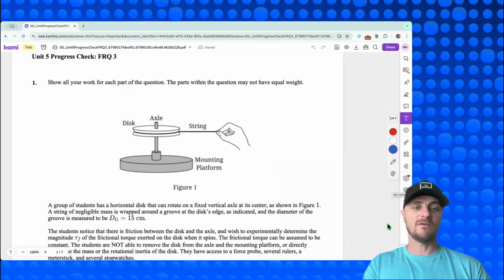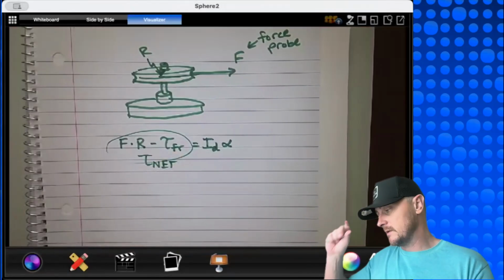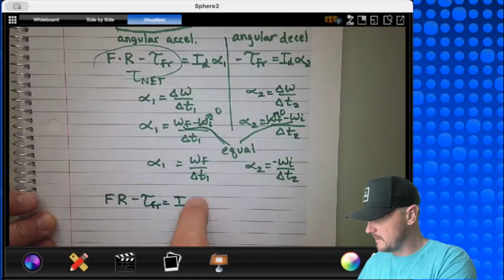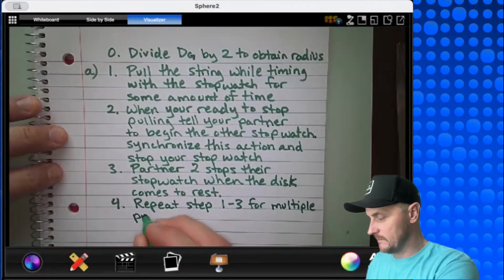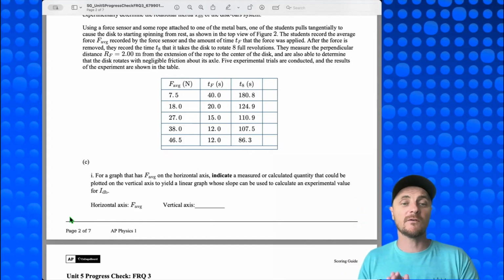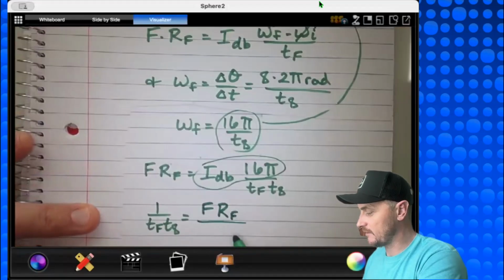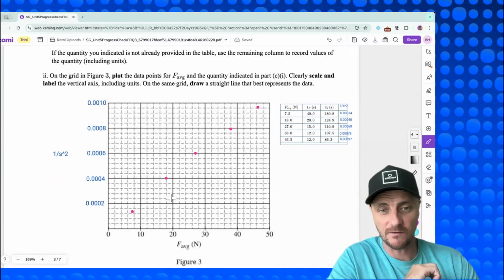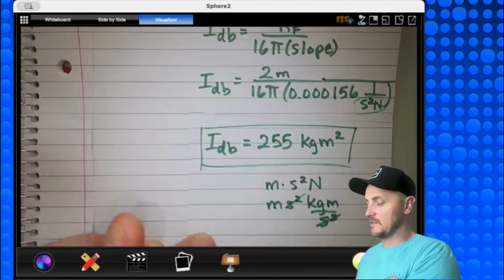AP Physics 1: Unit 5 FRQ 3: AP CLASSROOM PROGRESS CHECK FRQ's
Title: 🌀 AP Physics 1: Measuring Torque & Rotational Inertia — Spin Lab Challenge! 🧪📏

Description:
How do you measure torque when you can't remove the disk or even find its mass? In this Unit 5 FRQ 3 challenge, we dive into rotational motion experiments that push creativity and precision to the max.

First, we explore how to determine frictional torque on a disk using nothing but basic lab tools—force probes, rulers, and stopwatches. You'll learn how to design a solid experiment and use linear graphs to extract real physics from your data.

Then we take it to the playground! Using a large rotating disk, students apply tangential forces and analyze the system’s behavior to determine the disk’s rotational inertia. From timed revolutions to torque analysis, this problem ties together experimental design, rotational dynamics, and data interpretation.

We’ll cover:
🔧 How to design and carry out torque experiments
📈 Building and analyzing linear graphs from motion data
⚙️ Applying Newton’s second law in rotational form
🧠 Translating playground physics into real-world calculations

Perfect prep for labs, AP FRQs, and mastering rotational motion concepts!